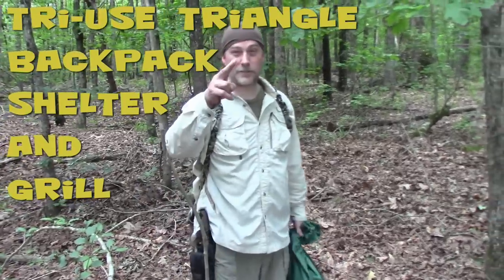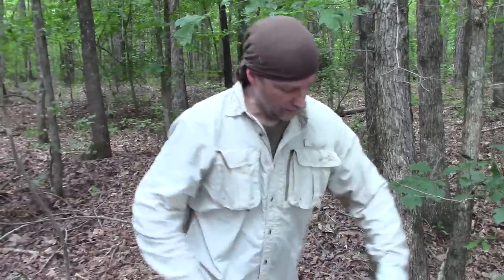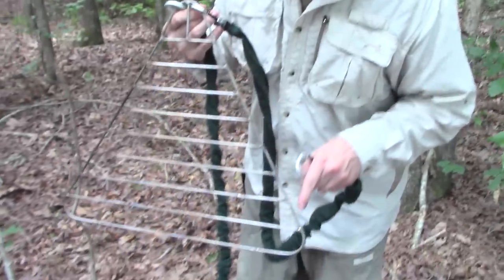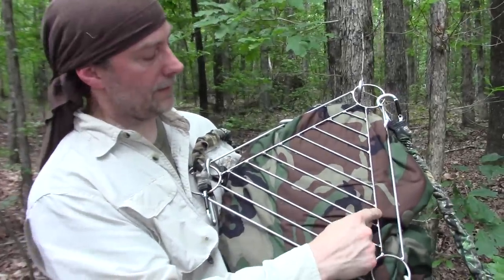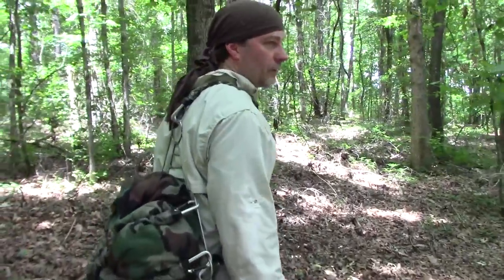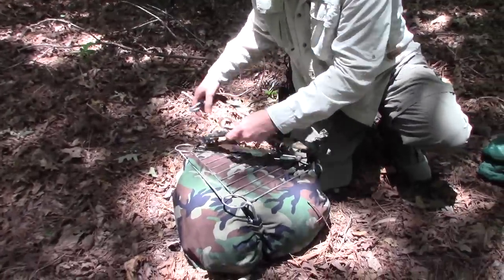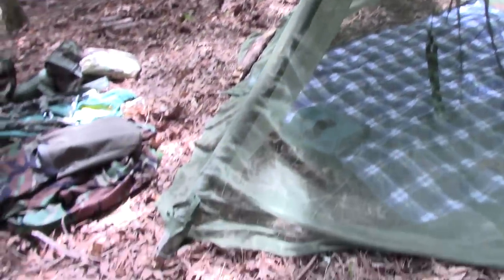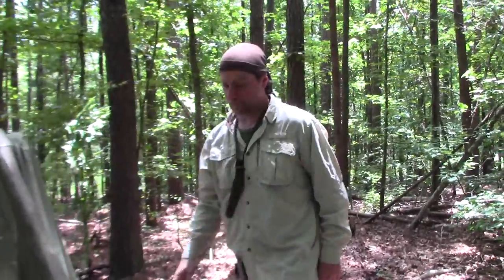Tri Use Triangle Grill Shelter And Pack Frame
In 2016 I experimented with a frame in the shape of a Roycroft pack frame that doubled as a grill. I've revisited this design that has many more uses! The new one is a pack frame, grill and a shelter topper for summer or winter shelters.  This also can be used to dry or smoke fish or meat as the heat rises out of the top of the shelter.